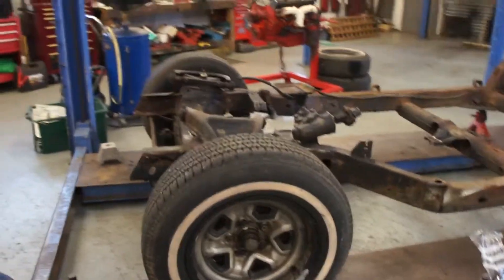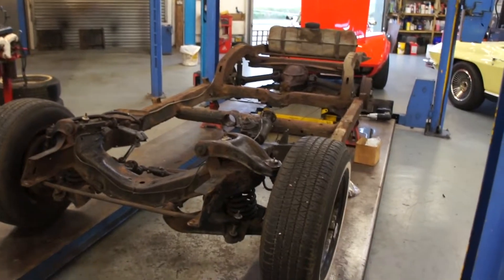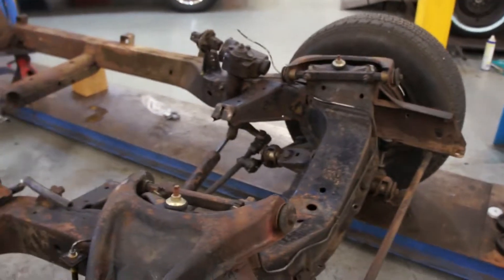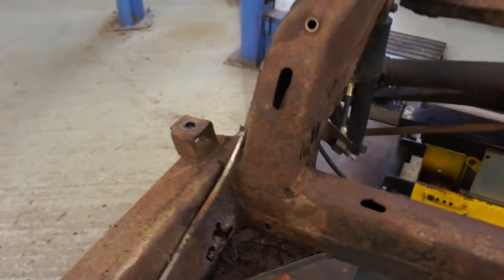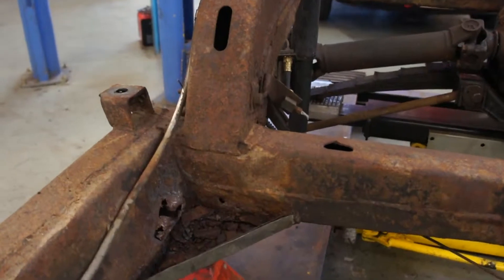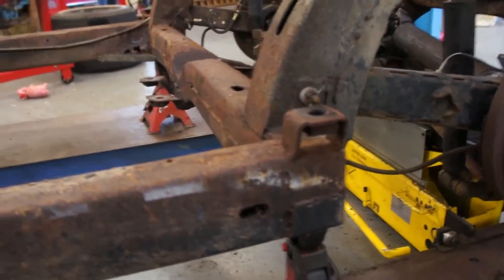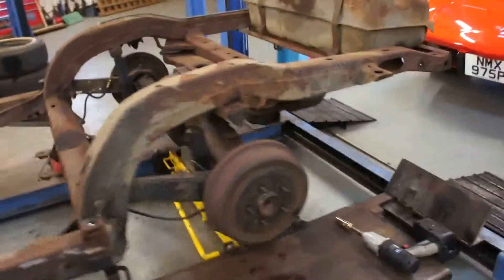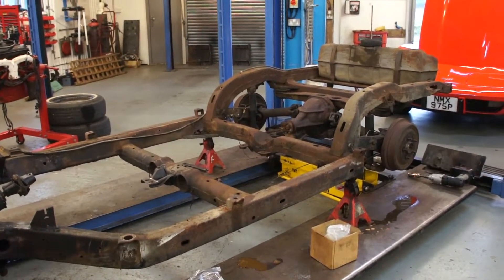1963 Corvette Stingray roadster body off by Corvette Kingdom part 4